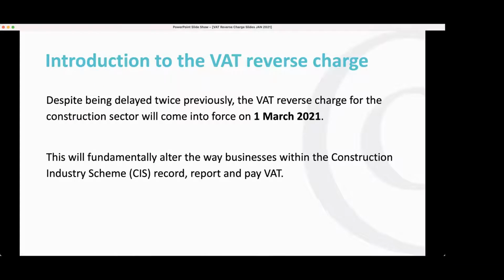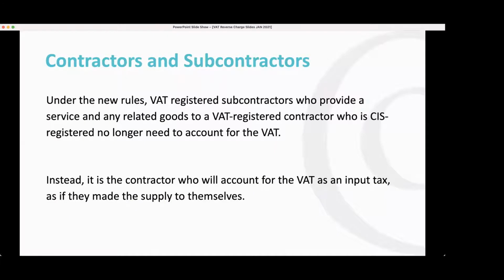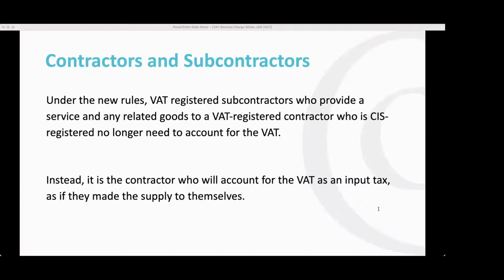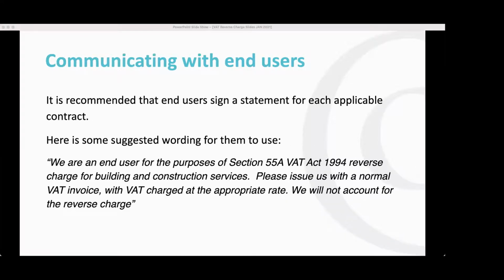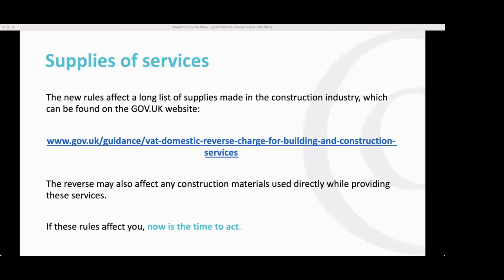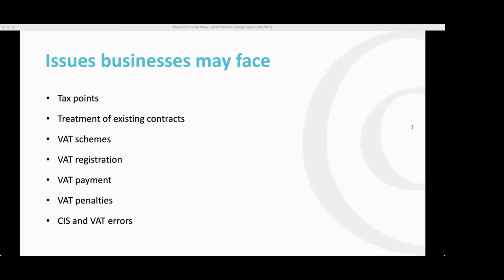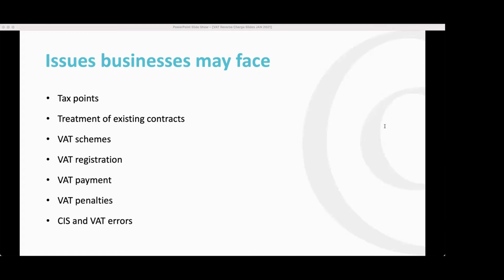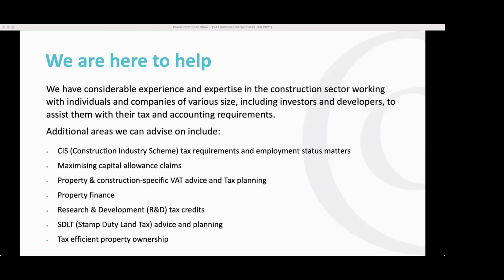Are you prepared for the new VAT reverse charge for the construction industry?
The last year has been challenging for many businesses, and the impact of the coronavirus pandemic has been keenly felt by the construction industry.

But it is important to keep on top of future plans, particularly with the delayed VAT reverse charge rules for the construction industry set to come into force on 1 March 2021.

For help and advice, contact our expert team at Grunberg & Co today.